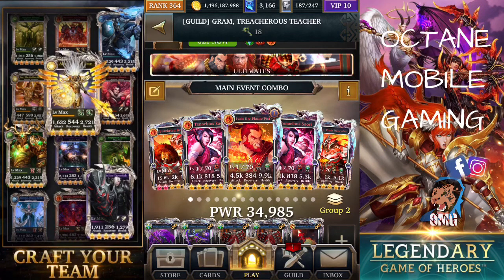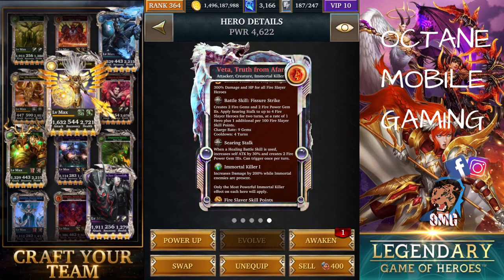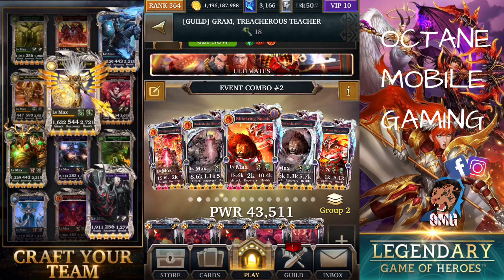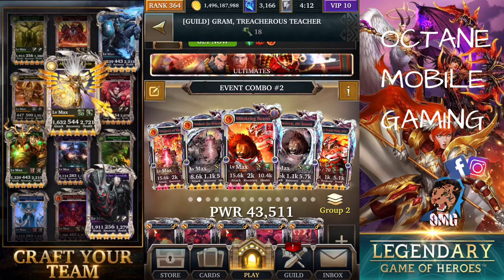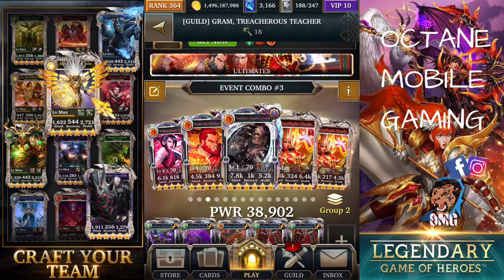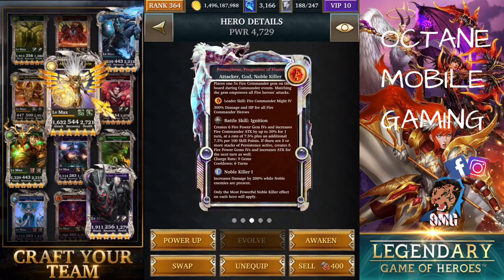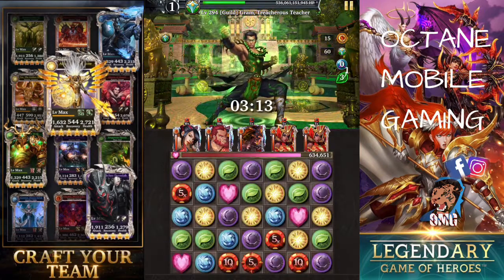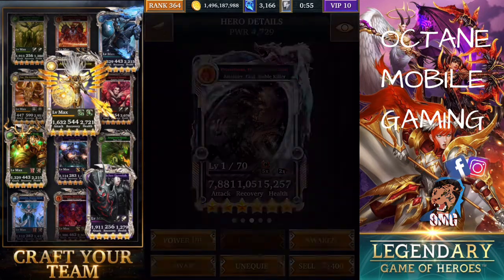Legendary game of heroes - Deadly Lessons Possible Deck Combos